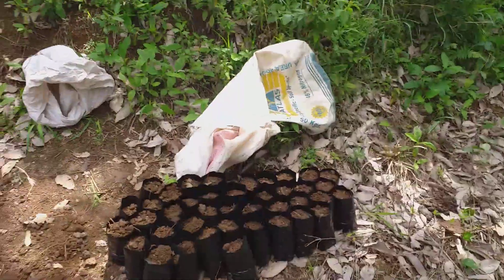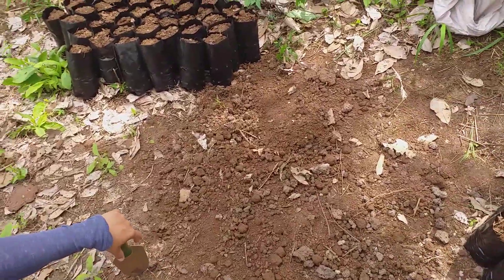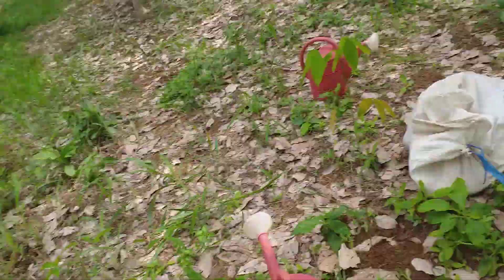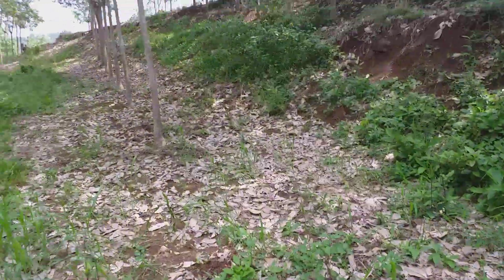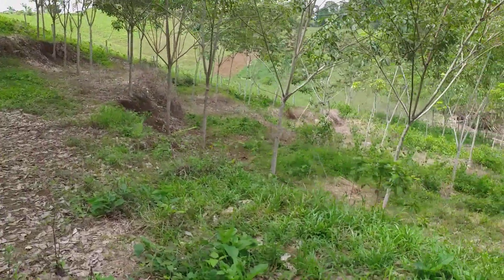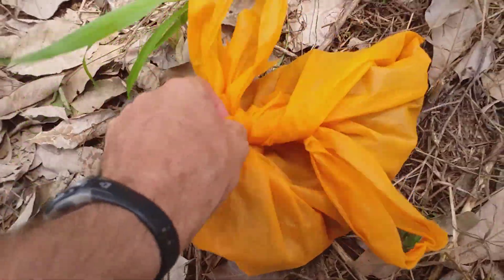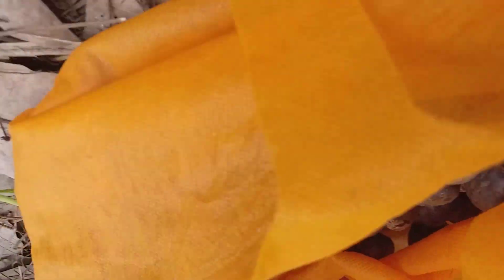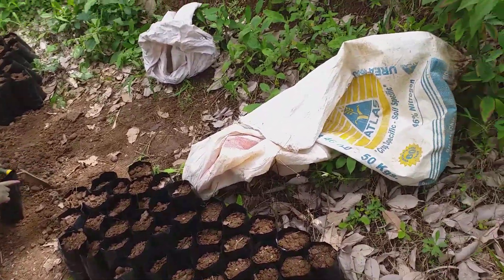Replacing Rubber Seedlings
My wife and I filled plastic bags with rich soil and chicken dung in preparation for rubber seedlings.

We collected rubber seeds to plant seedlings.